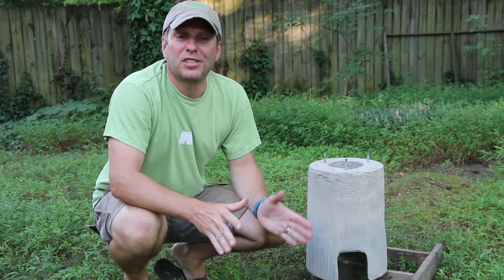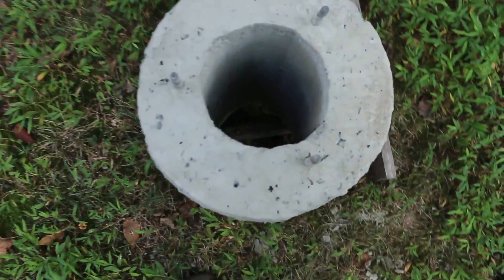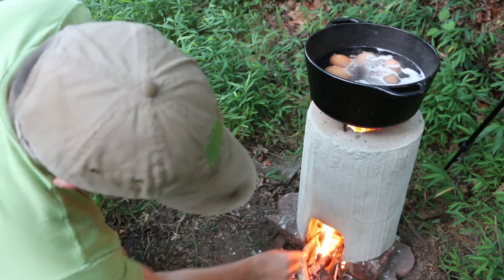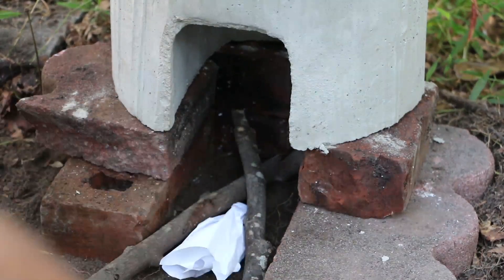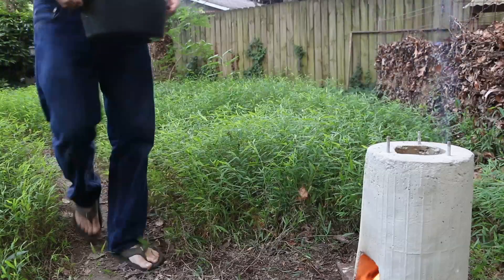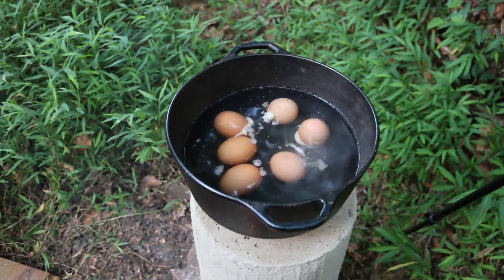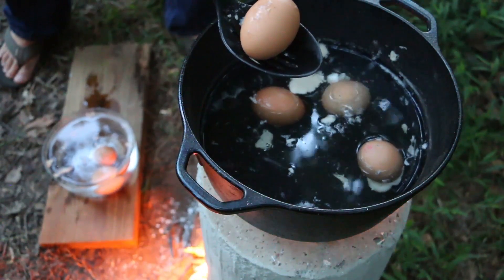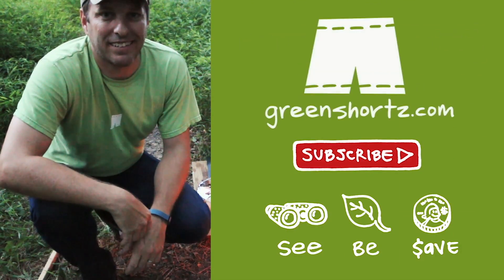How To Boil Eggs On A DIY Rocket Stove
My newly built DIY concrete Rocket Stove is cured and ready to be tested. I'm curious to see how the stove performs and if the crack-free concrete holds up to the heat. For its first burn I'm doing one of my weekly rituals, boiling eggs. I'm using a cast iron pot, which sits nicely on the rocket stove's integrated pot-standoffs.

The hard boiled eggs cook in about 13 minutes if I can keep the boil going. With the convection current present in the rocket stove, this just means keeping the fuel coming and the air flow moving. The rest is just physics.